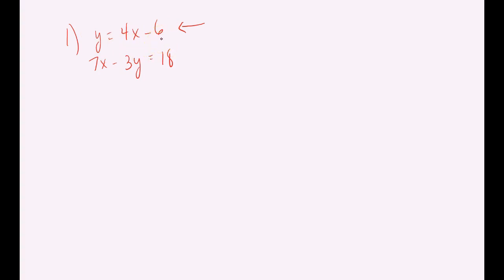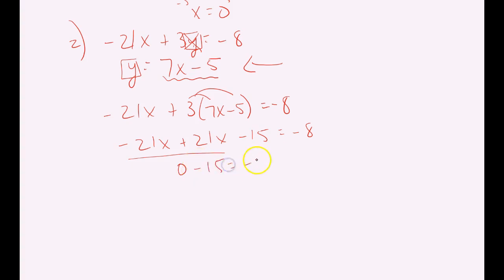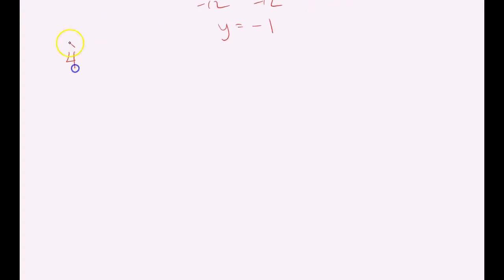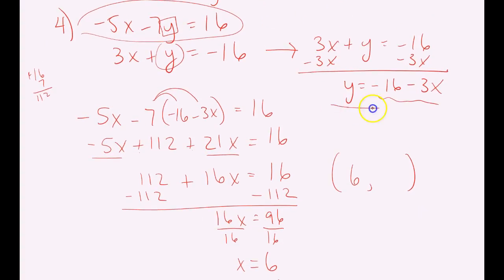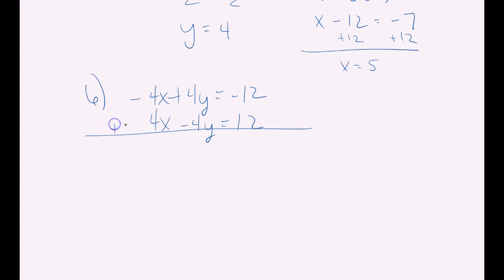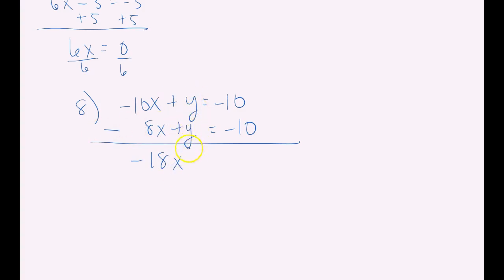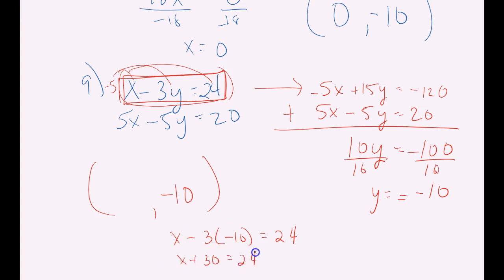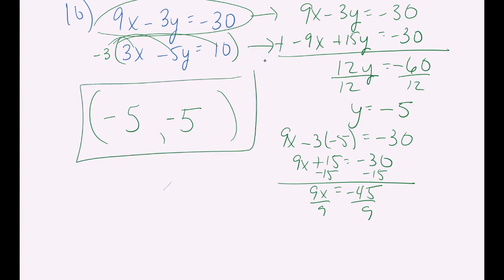alg one soln wk 9